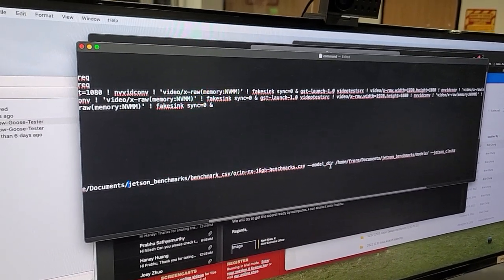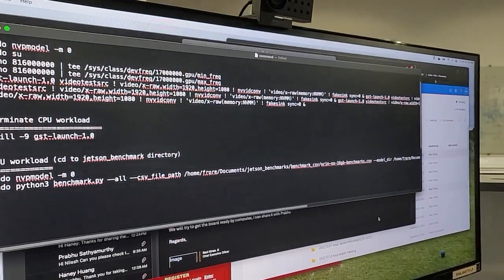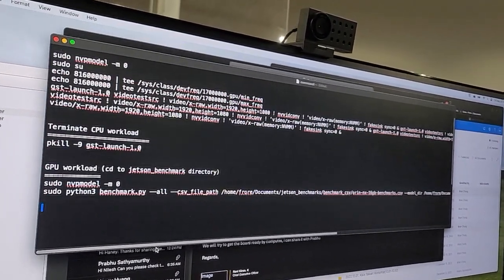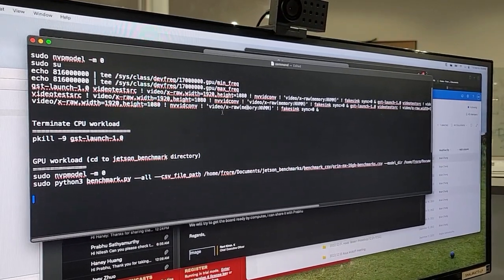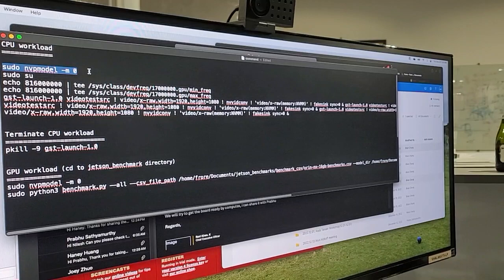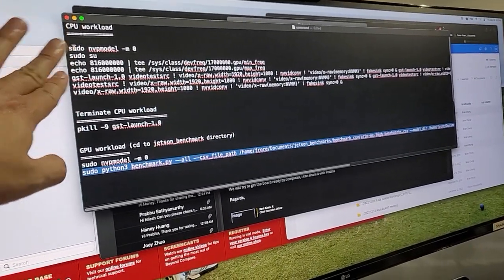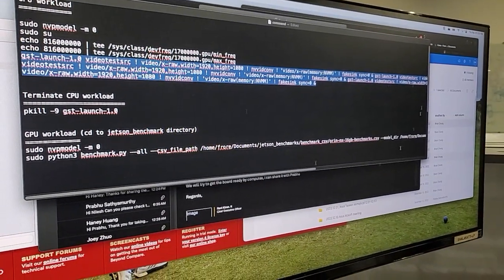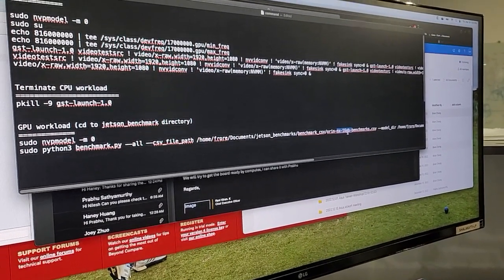Computex demo prep - Jetson commands